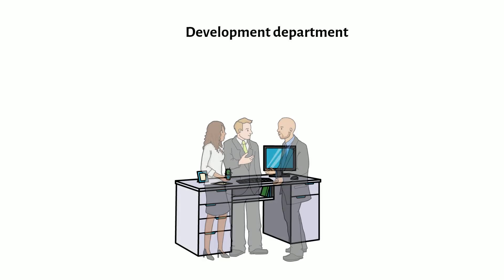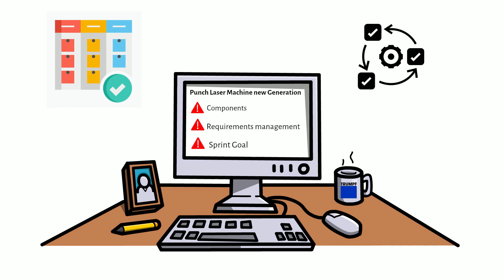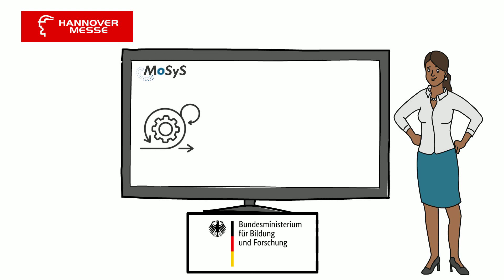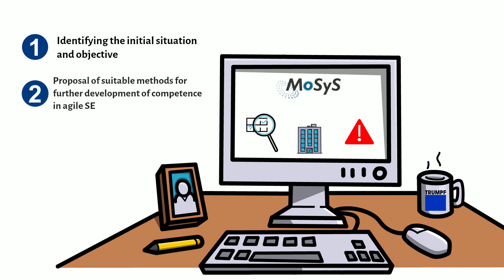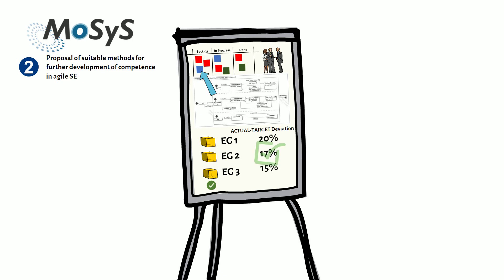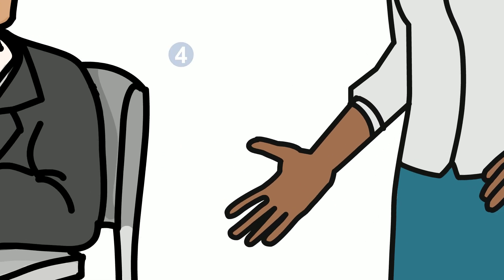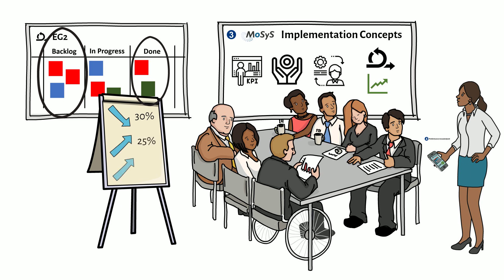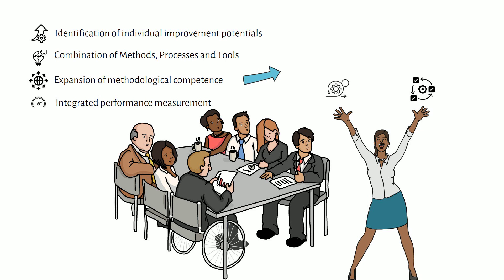Guide for the implementation of an individual change process towards an agile SE organization